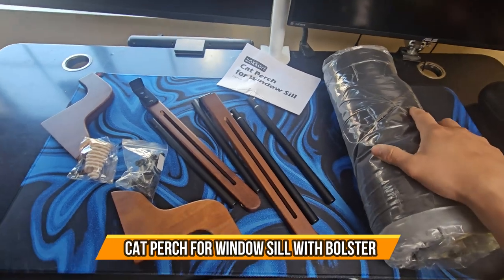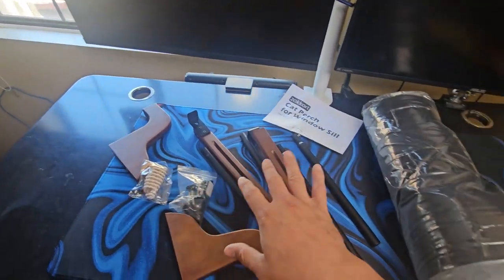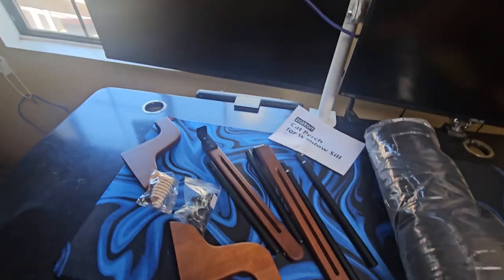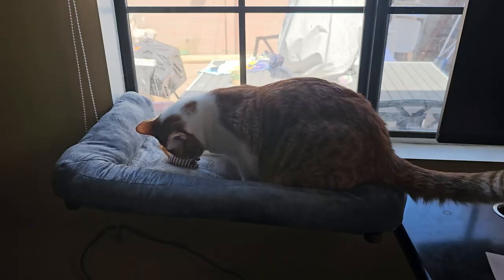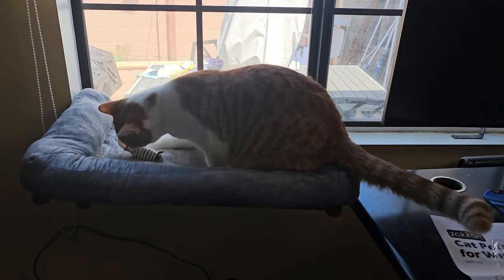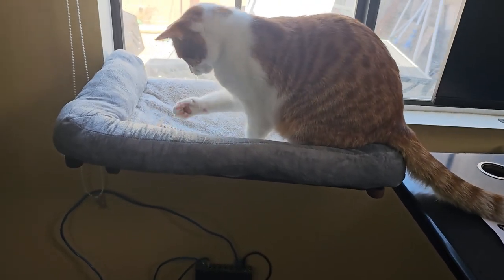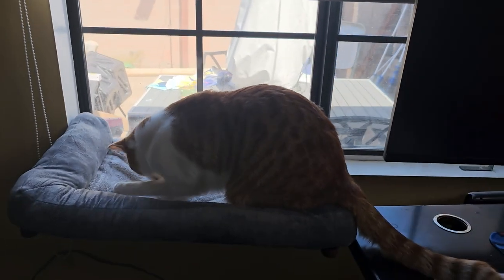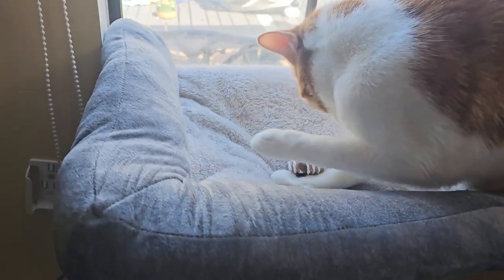Cat Perch for Window Sill with Bolster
Cat Perch for Window Sill with Bolster - Orthopedic Hammock Design with Premium Hardwood & Robust Metal Frame - Cat Window Seat for Large Cats and Kittens - Dark Stained Wood with Gray Bed